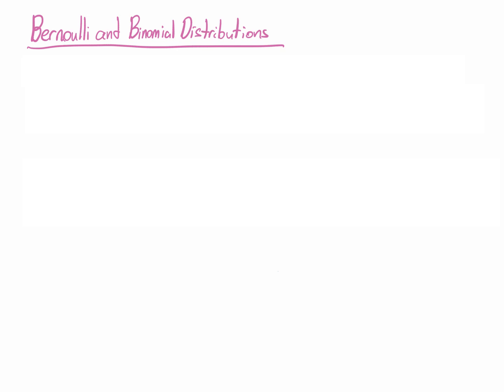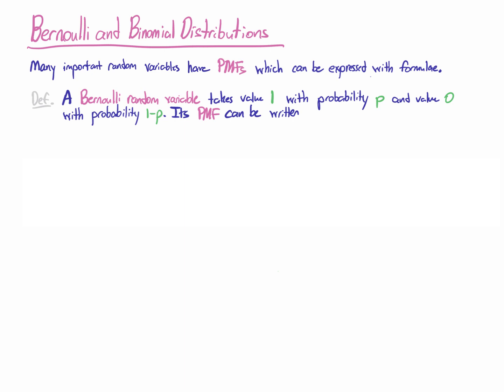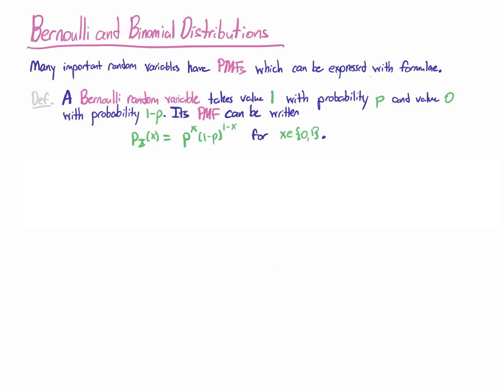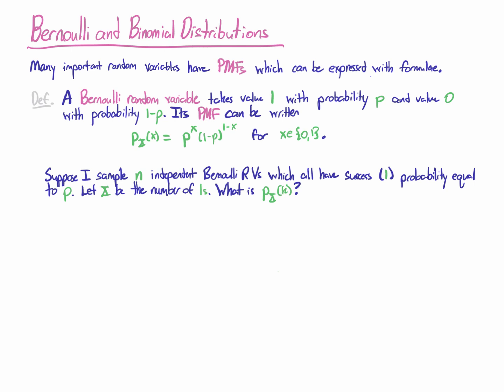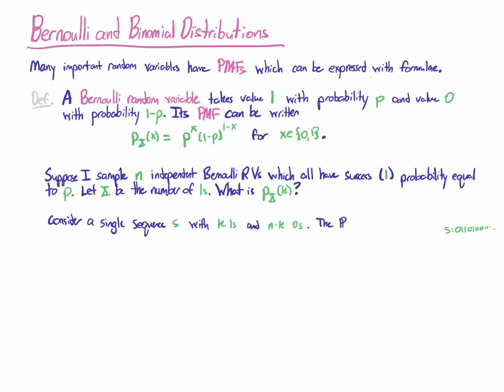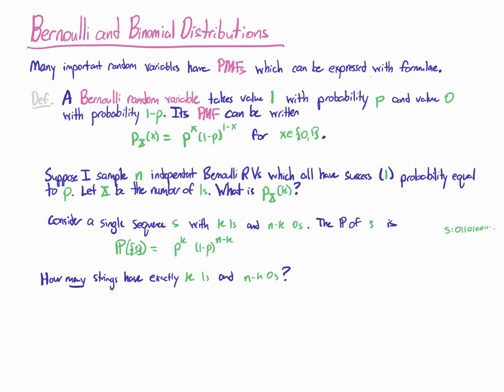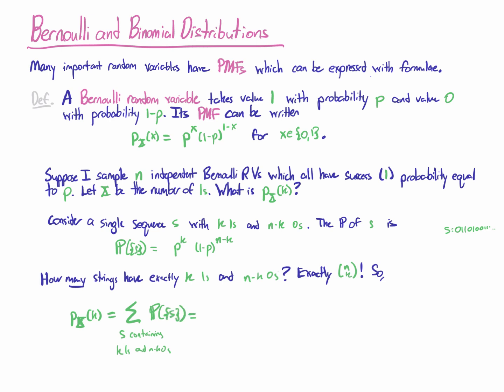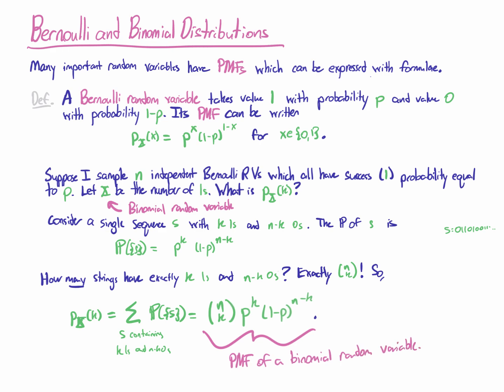Bernoulli and Binomial Distributions